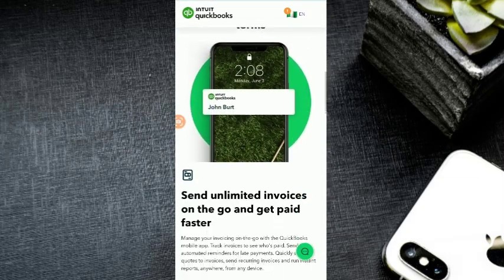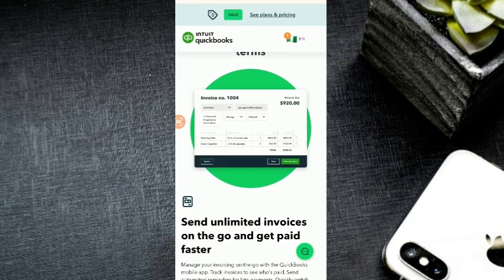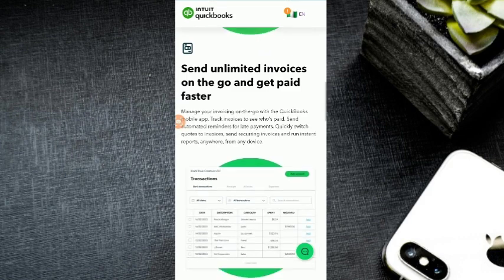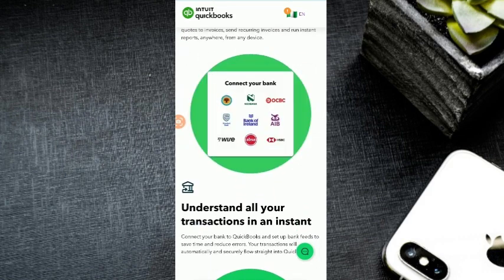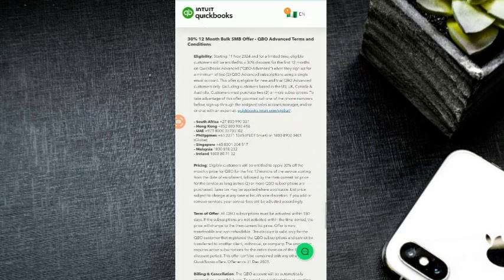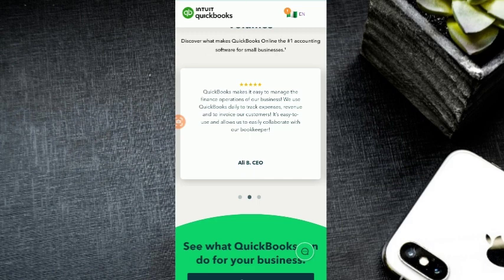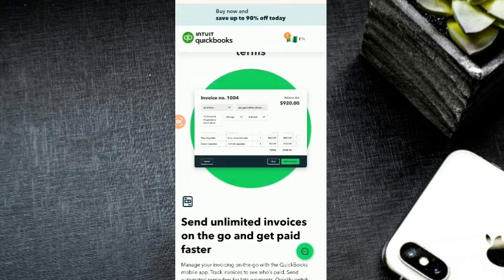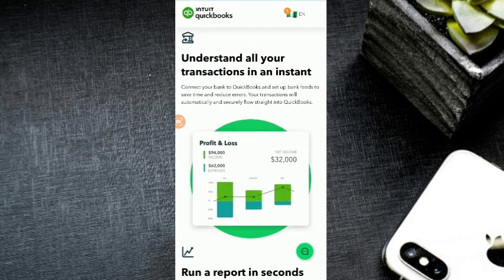HOW TO SET UP PAYROLL IN QUICKBOOKS | QUICKBOOKS PAYROLL TUTORIAL FOR BEGINNERS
In This Video, you will learn about how to set up payroll in QuickBooks step by step, even if you are a beginner. I’ll walk you through the entire QuickBooks payroll setup process including employee information, pay schedules, and payroll tax settings so you can run payroll with confidence.

Whether you are a small business owner, accountant, or bookkeeper, this QuickBooks payroll tutorial will save you time and help you avoid costly mistakes. By the end of this QuickBooks training, you’ll be ready to pay employees smoothly and stay compliant.